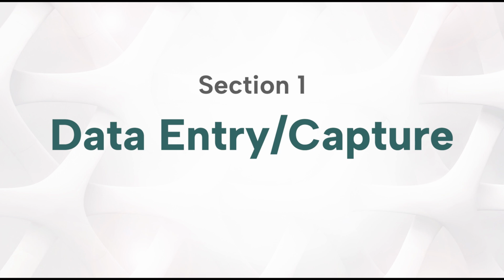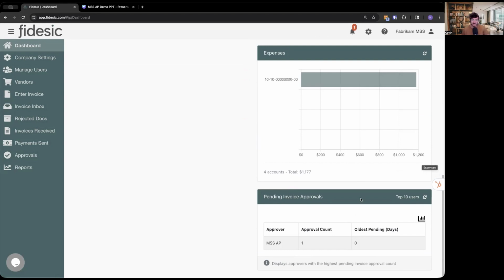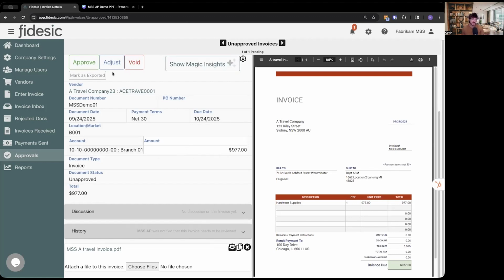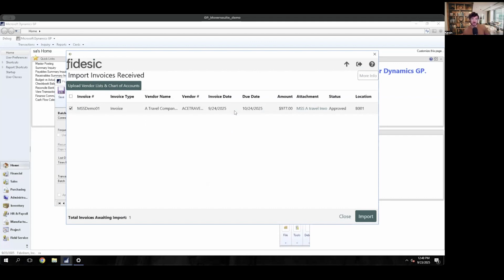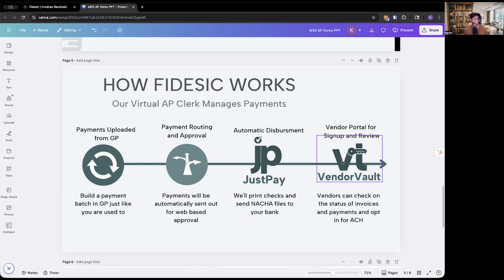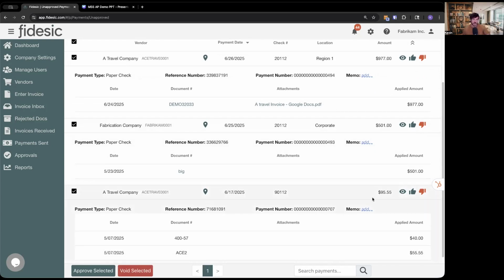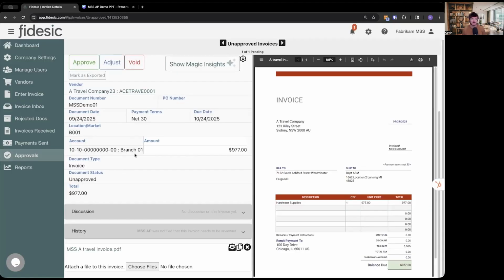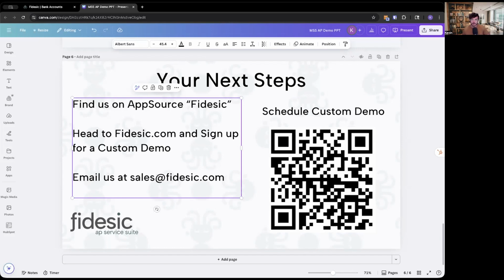5 Ways to Movers Can Modernize AP for GP Fidesic